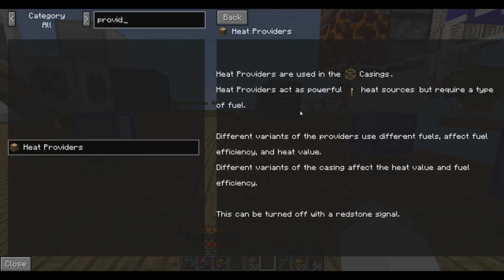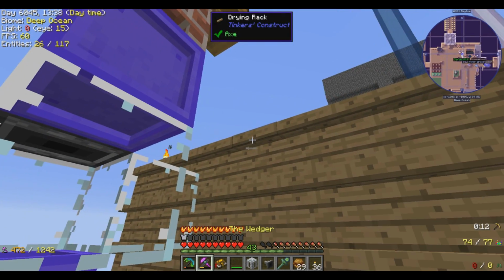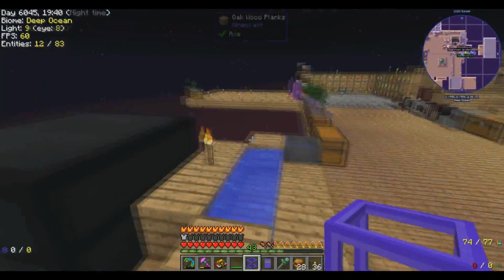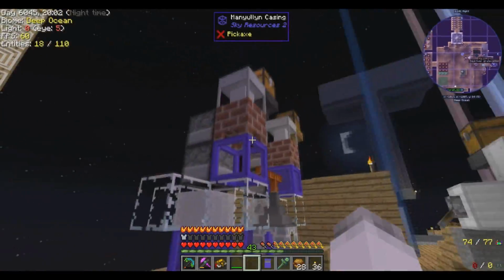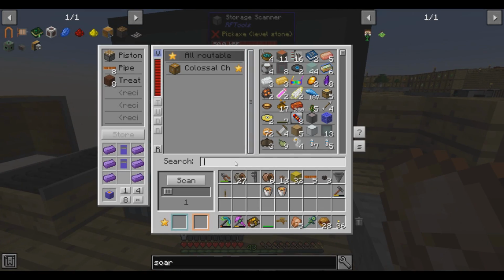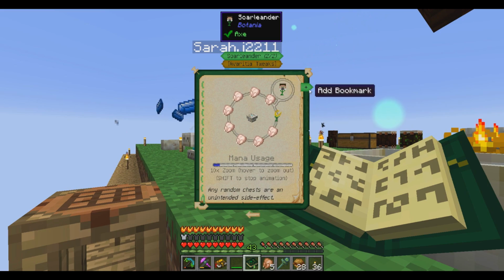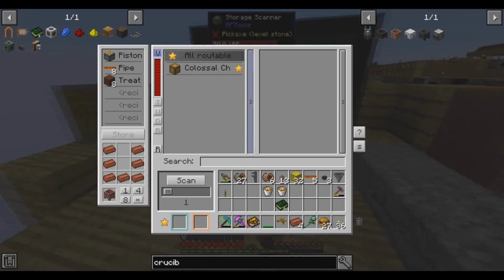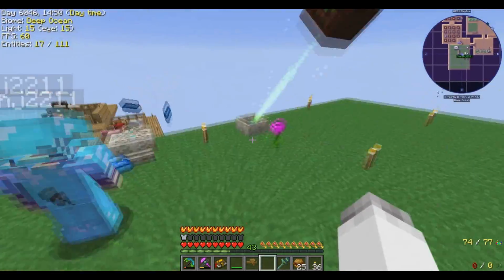It Looked Good There - Modern Skyblock 3 with Sarah, Ep 27!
Sarah and I must build a new world, but at least we get all the modern gadgets to go with it! It's Modern Skyblock 3!